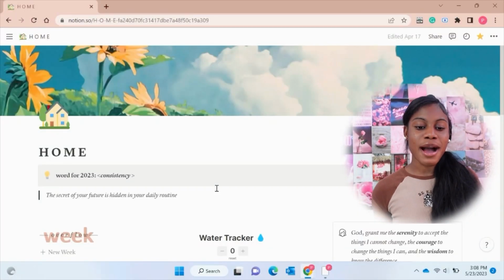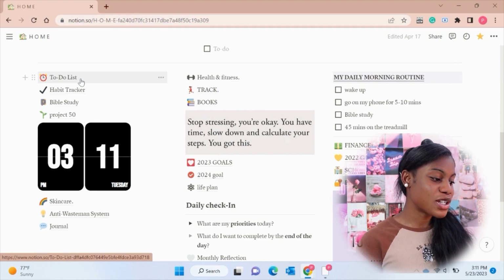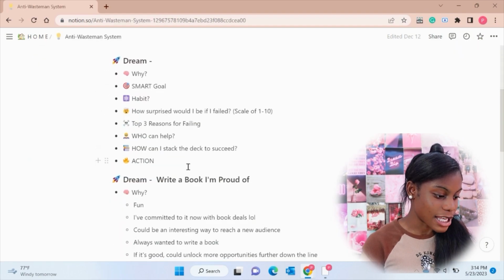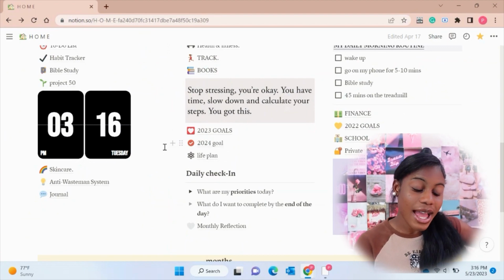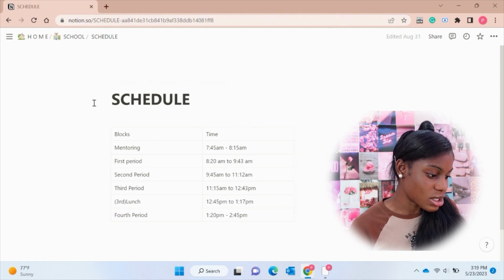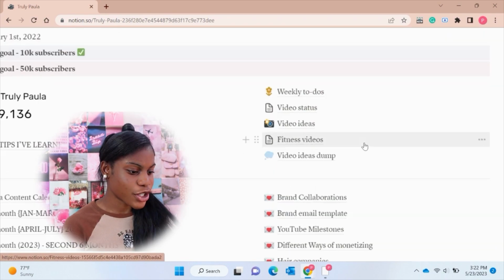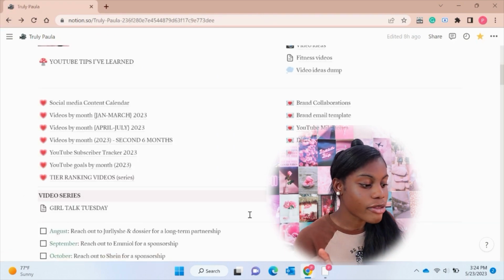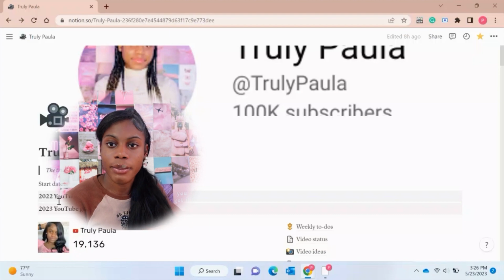MY DIGITAL LIFE | how i organize my life using notion/notion tour 2023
Long awaited notion tour! I use notion for literally everything in my life so i thought i would show you guys how i organize my life and my youtube channel using notion. Hope you enjoy!

✰ FAQ ✰
name? → Paula
how old are you? → 17, 12th grade
recording device? → iPhone 13/zony zv1